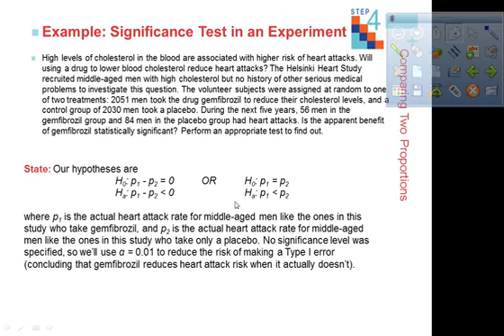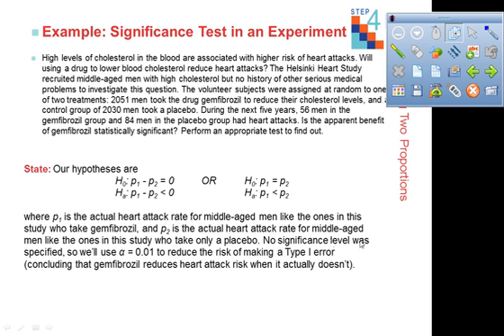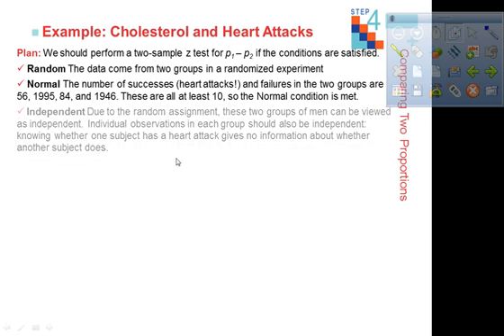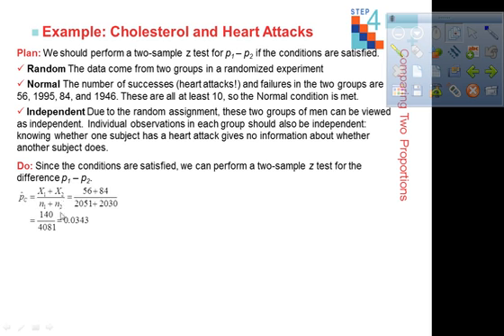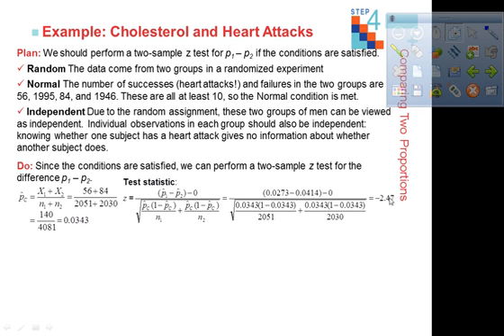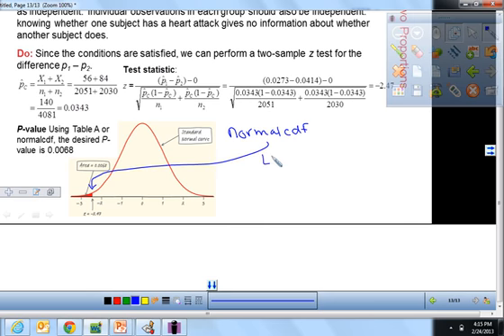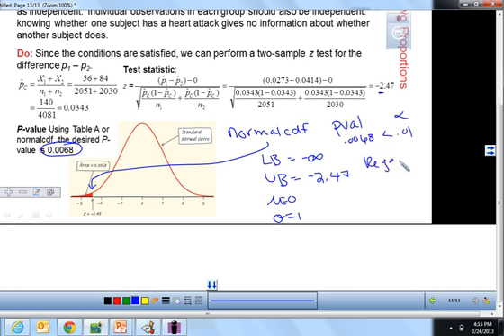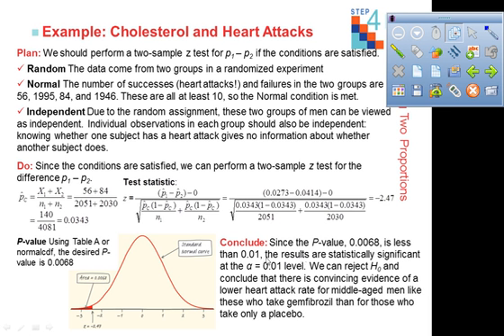Comparing Two Proportions Part 7